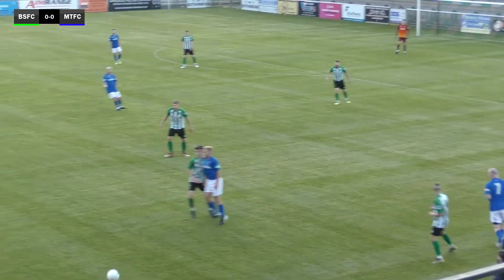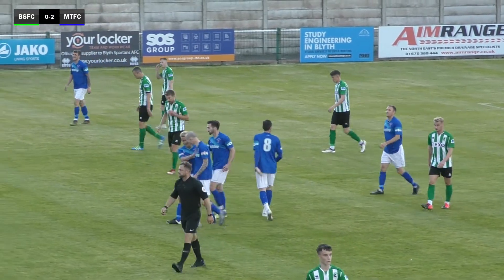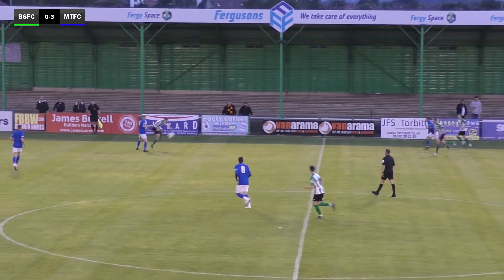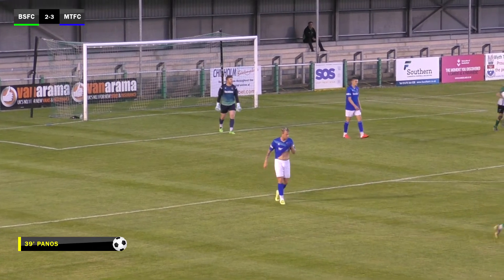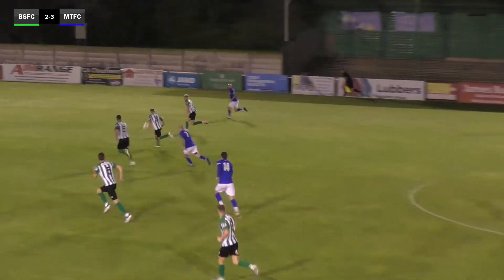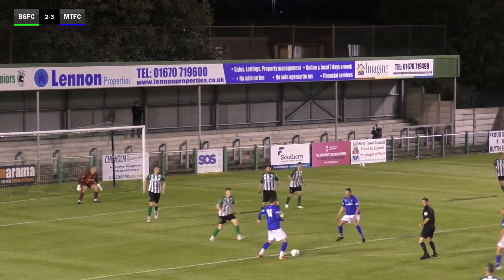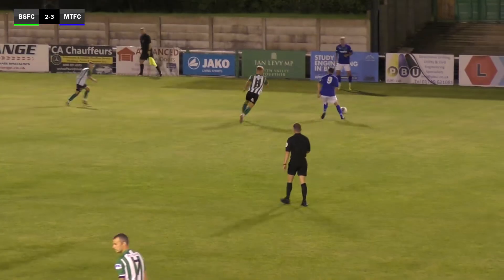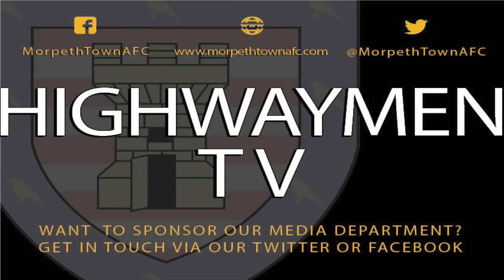HIGHLIGHTS: Blyth Spartans 2 Morpeth Town 3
A Jack Foalle brace and Carl Finnigan's opener saw Morpeth claim a 3-2 win at National League North Blyth Spartans in pre-season.